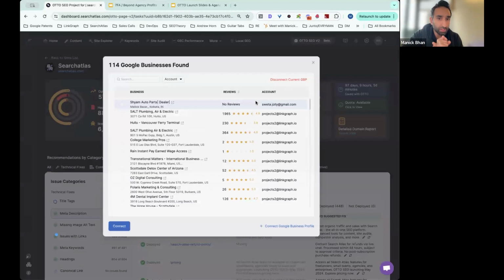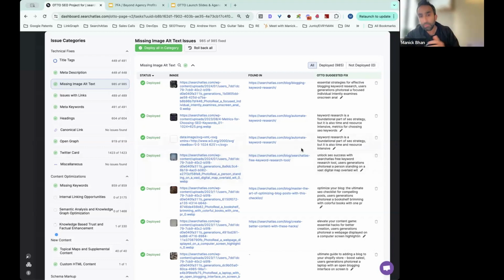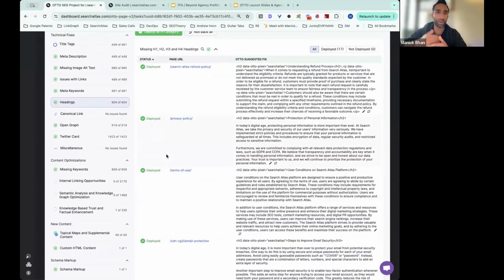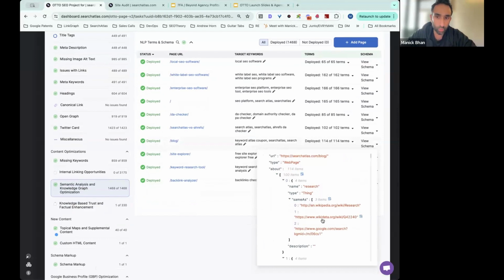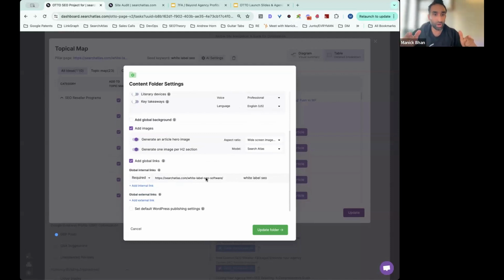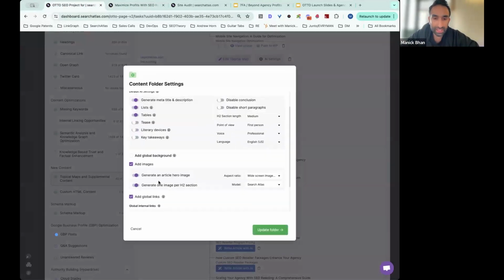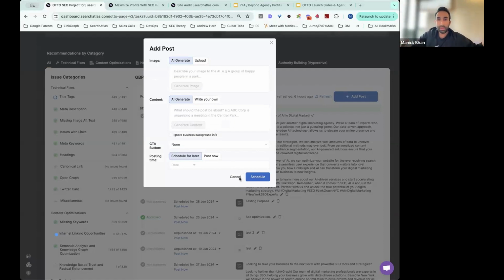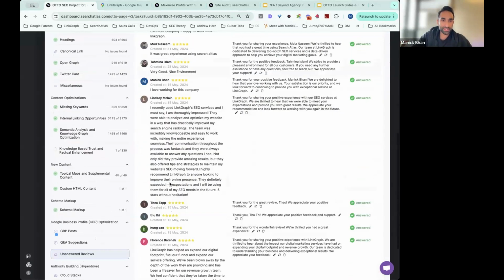GMB Pros: Search Atlas with Manick Bhan ‐ part 2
Discover the power of Search Atlas with Manick Bhan! PART 2🌟 Dive into game-changing insights and strategies to elevate your SEO game. 📊🚀

SEO, Pro Tips and Hacks on Facebook:    / alfred0.delgado

Heat Maps Local Local Dominator

Want to set up your Cold E-Mail System without having to buy Domains, Emails, or Data Lists?